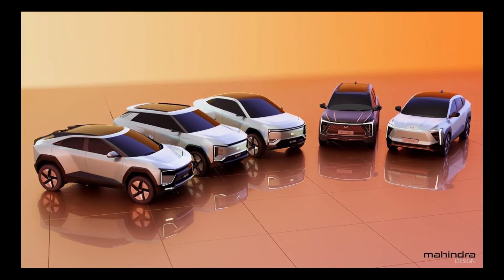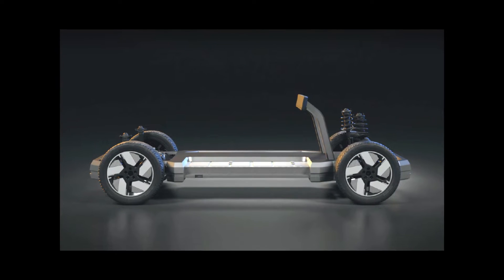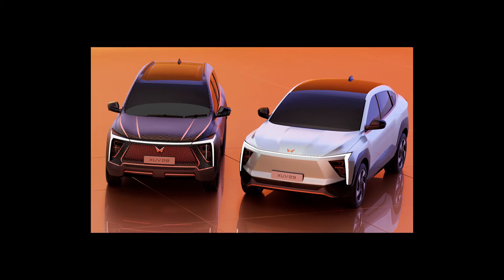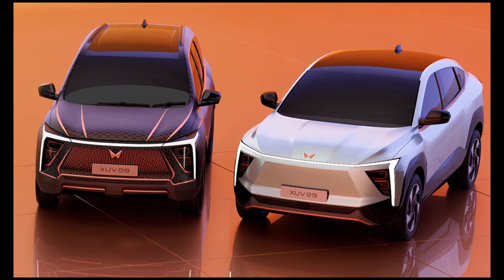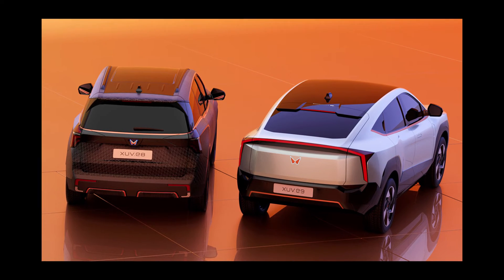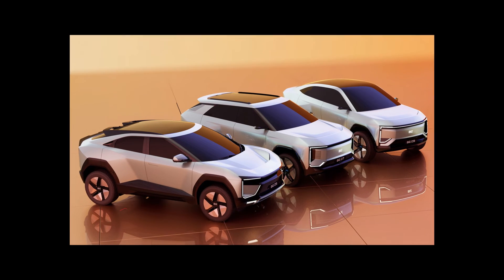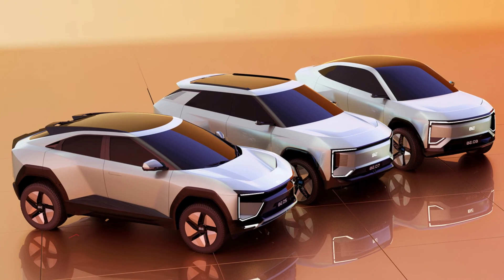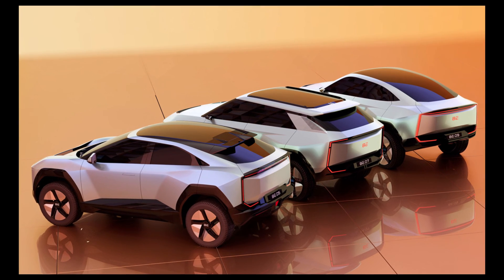CAR NEWS | Indian Mahindra presented 5 promising electric crossovers at once | MAHINDRA car 2022